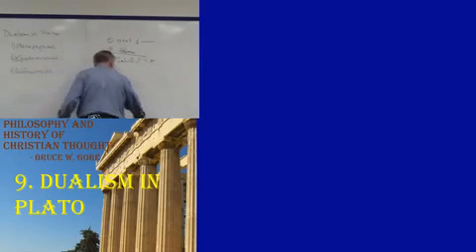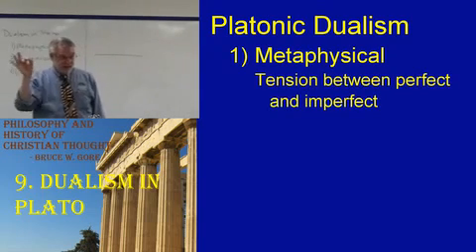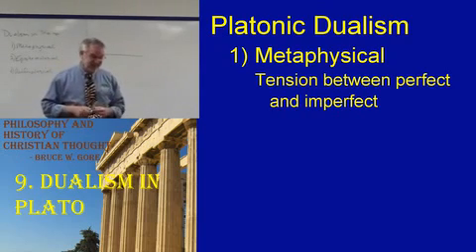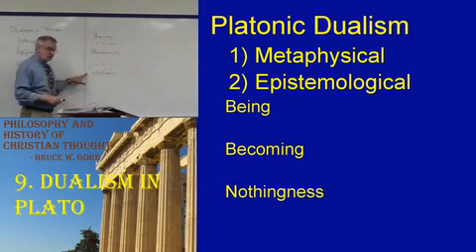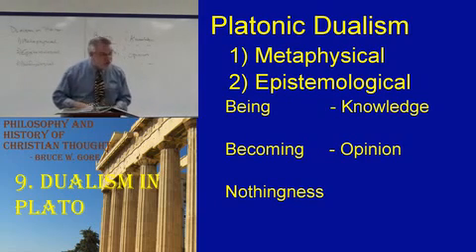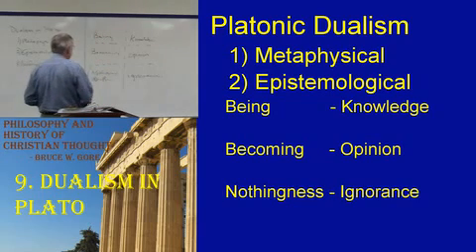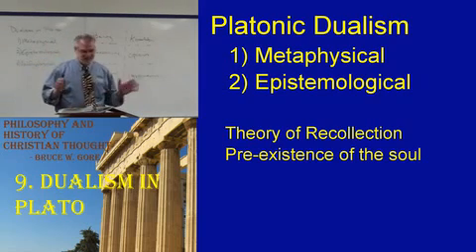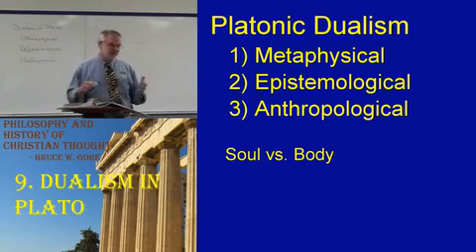09 Dualism in Plato